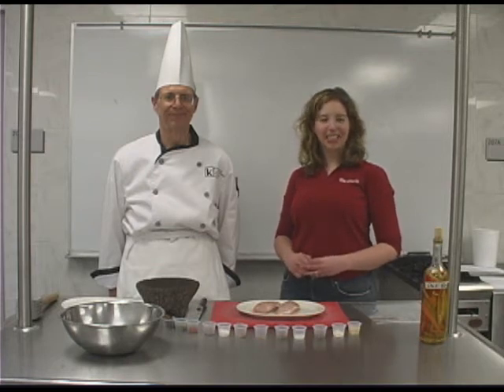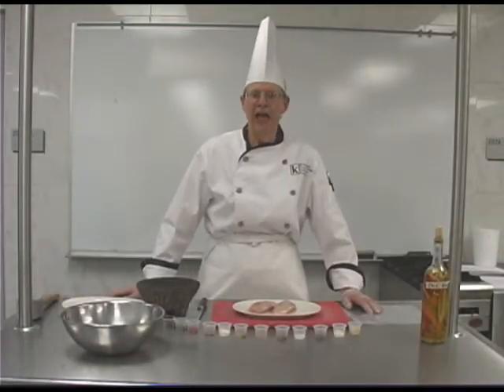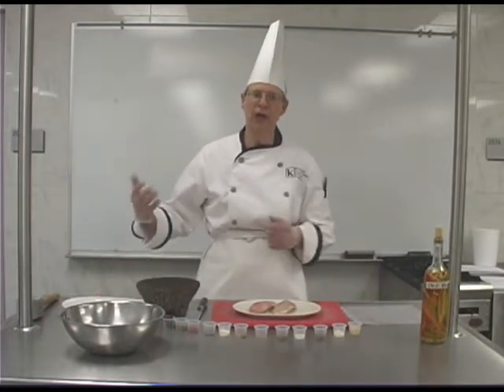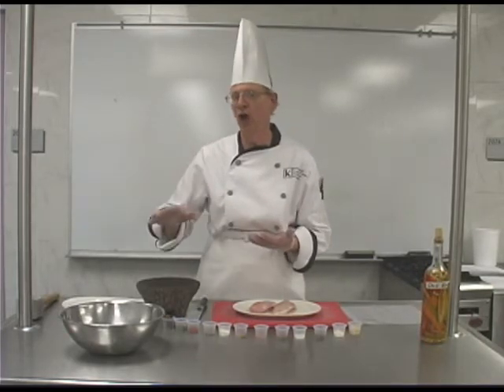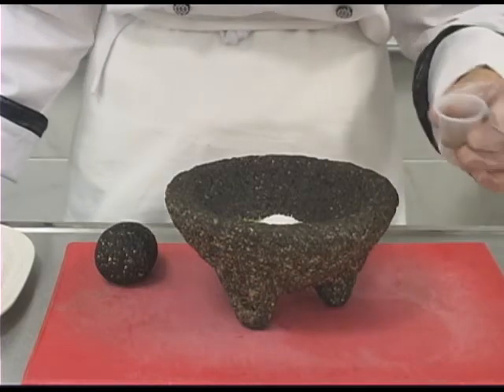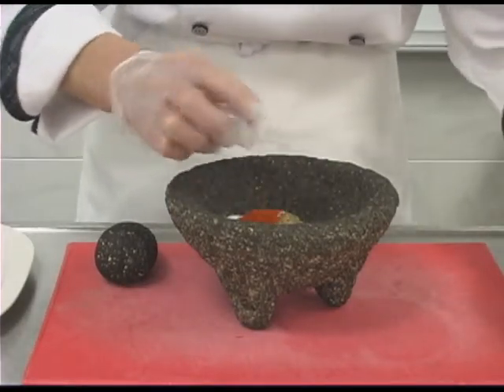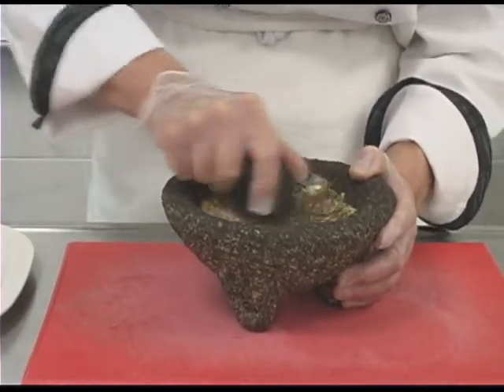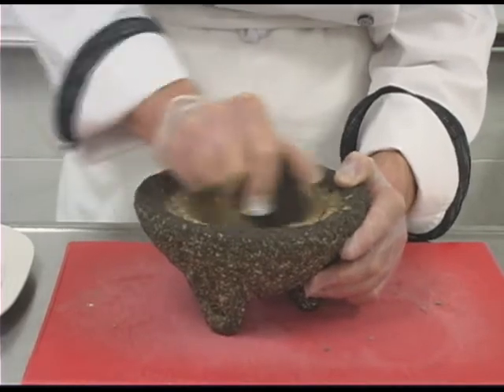Assembling a Jamaican jerk dry rub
How to assemble a Jamaican jerk dry rub -- a video demonstration featuring The Gazette's Anne Kapler and Dave Dettman, chef instructor at Kirkwood Community College in Cedar Rapids, Iowa. Video produced by Richard Pratt.